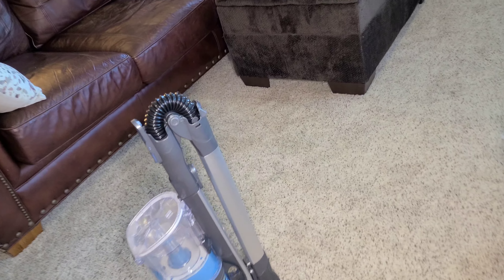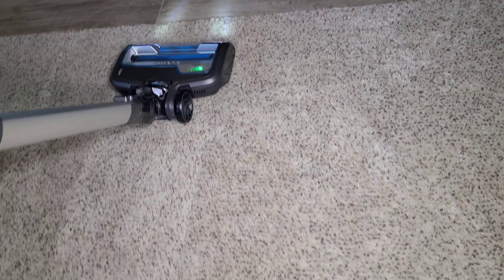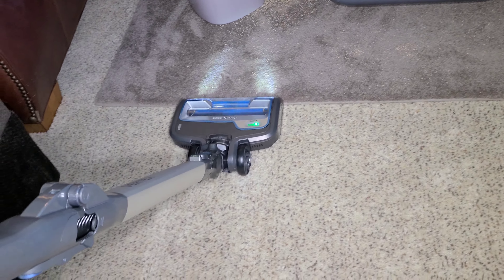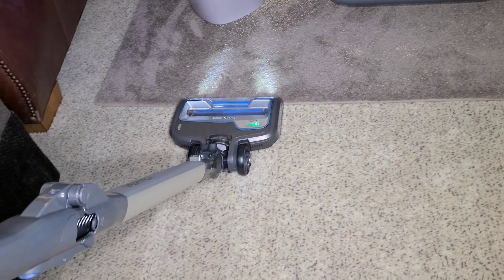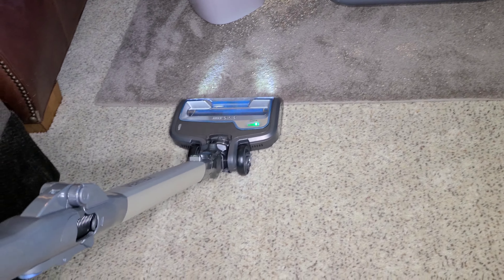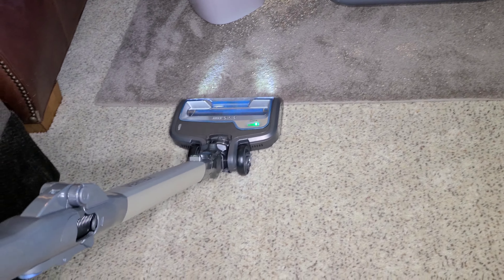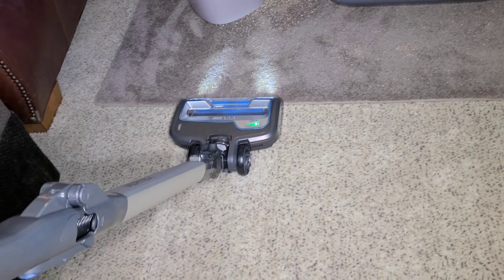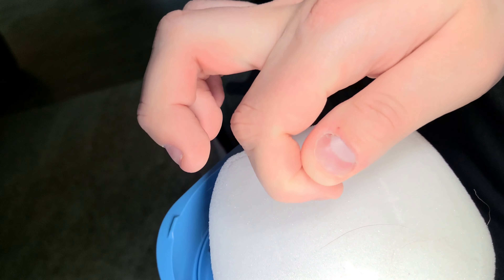Shark Vertex Cordless. Carpet and Floors Test🤩